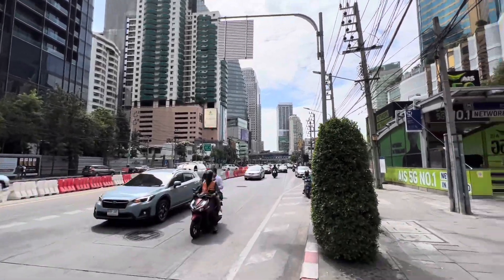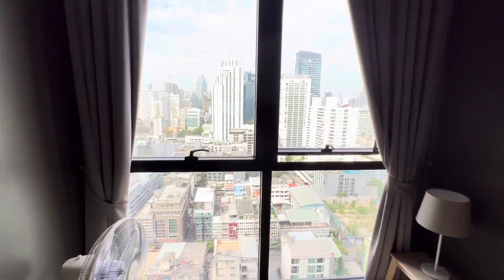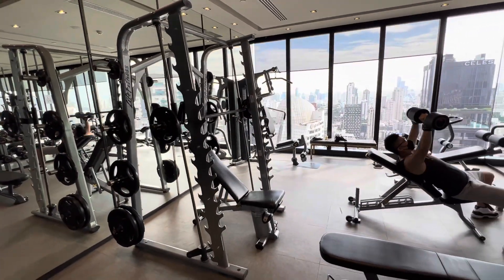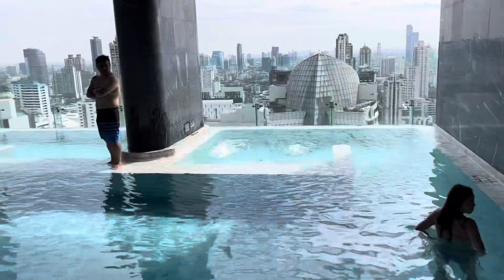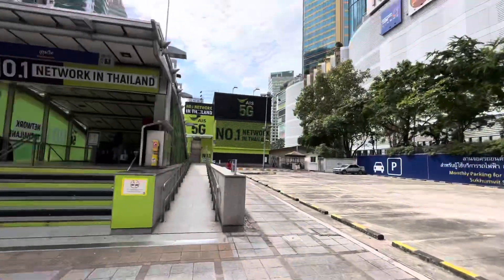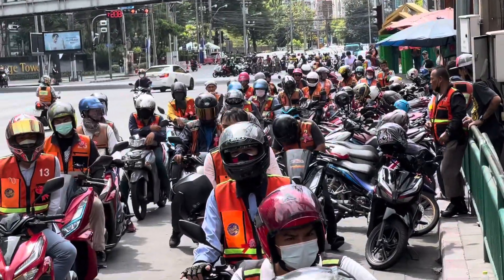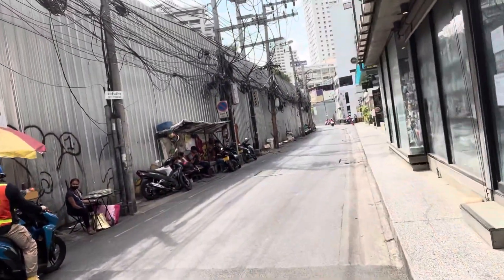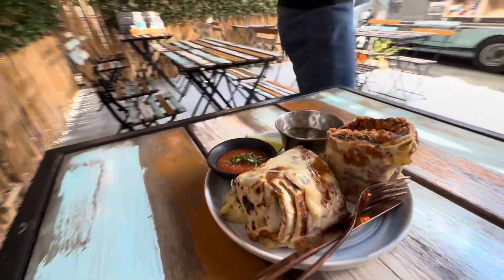$30 Bangkok Thailand Hotel & Mexican Food Today!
Bangkok sunrise is amazing Thailand is our place retiring or travel today is for you! no working we review a hotel and get California style Mexican food in Bangkok Thailand.